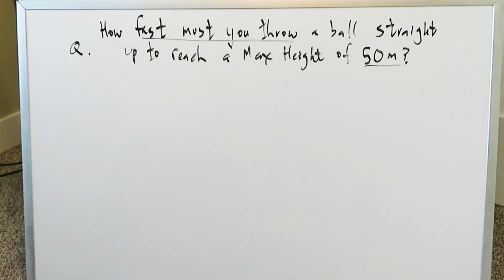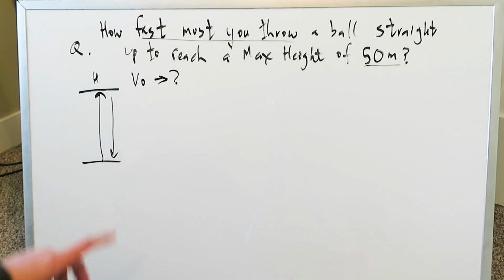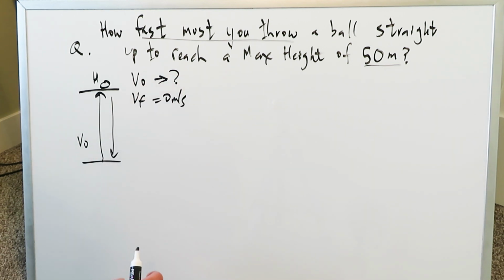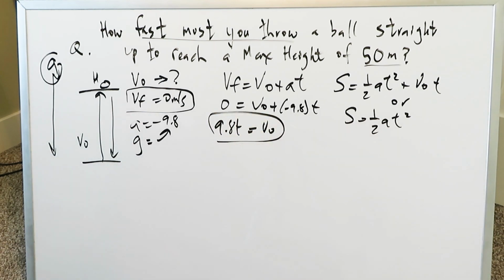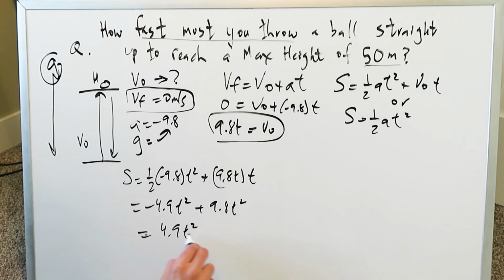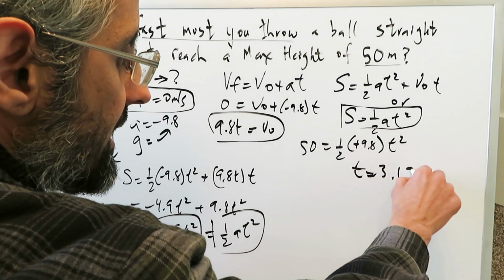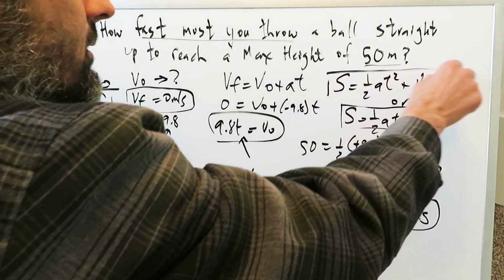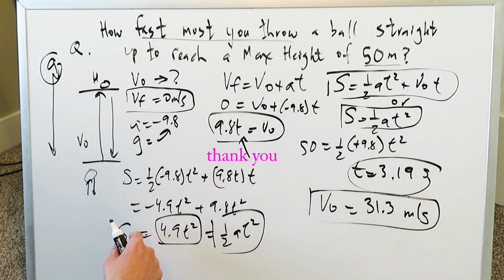Linear Motion Problem Made Easy!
Examine a ball thrown up and find the velocity needed to reach the maximum height.